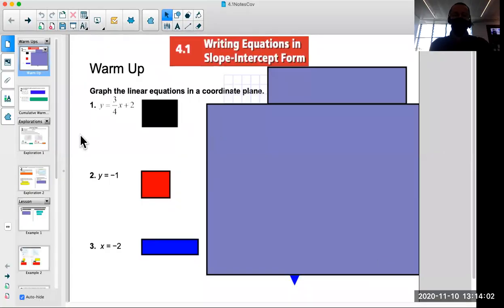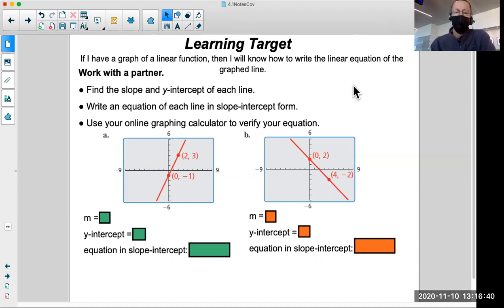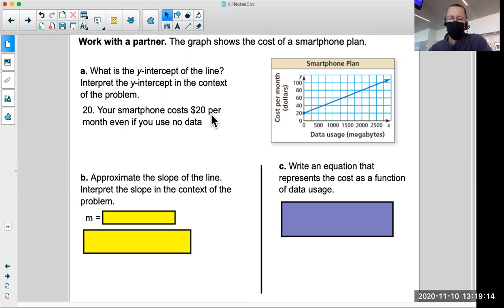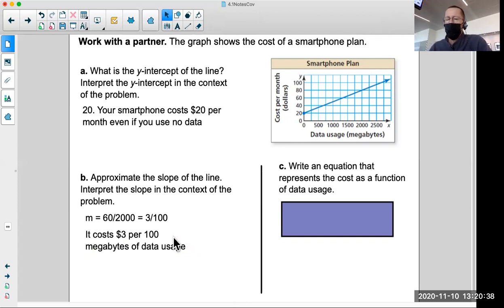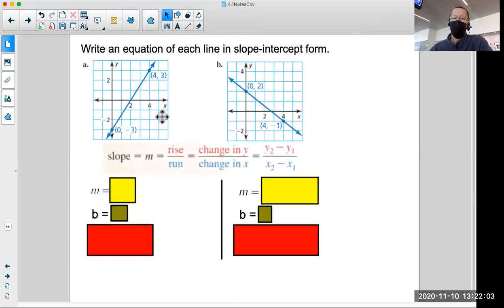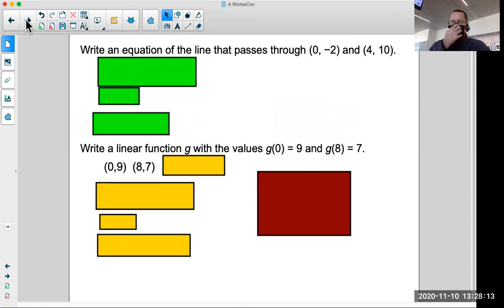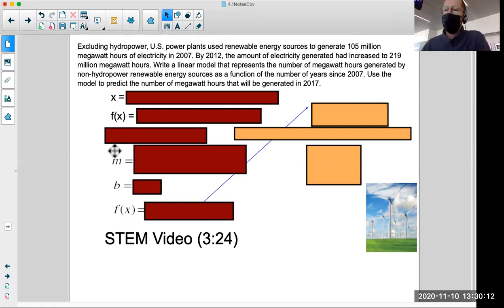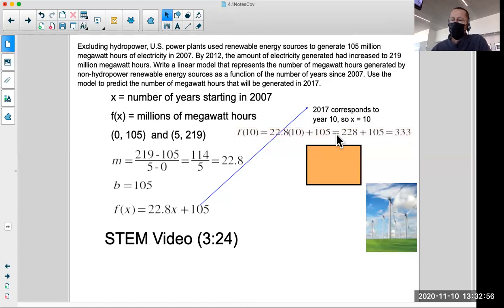4.1 Lesson Video